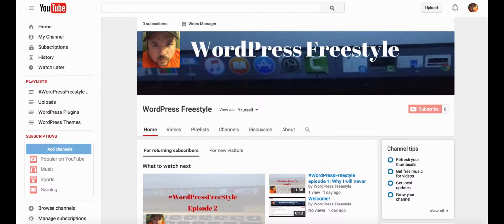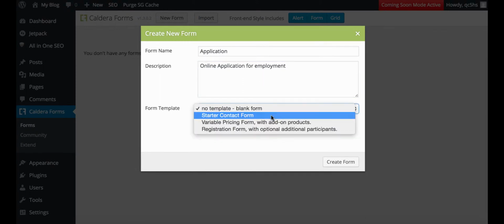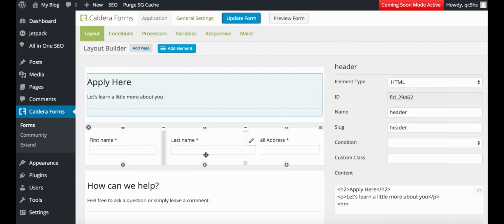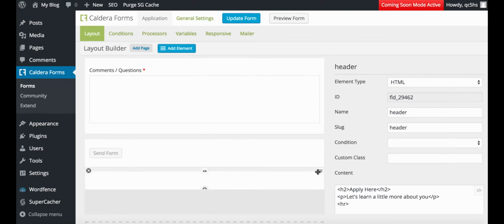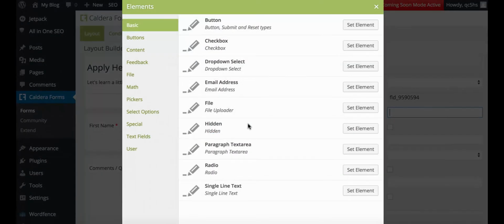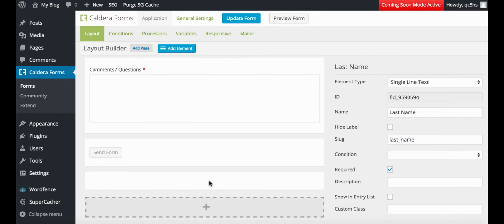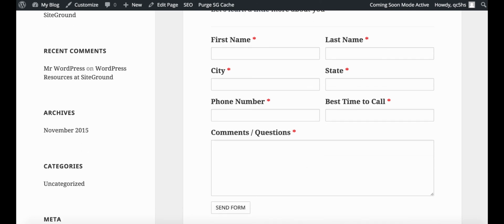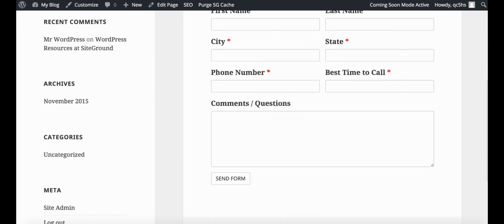2015 Best WordPress Form Plug-in: Caldera Forms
In this video Scott Schulte from WordPressFreestyle creates a short online application.

I had a client who wanted me to created a Facebook ad, that drove traffic to a squeeze page, where an applicant could call the HR person directly by phone or have a button that would take them to a short online application.

I had never created an online application, so I was not sure if there was anything that could help me create what I was looking for.  I did find something that worked for the client.  It was the Caldera Forms Plug-in.